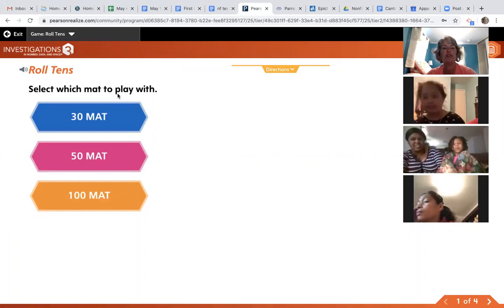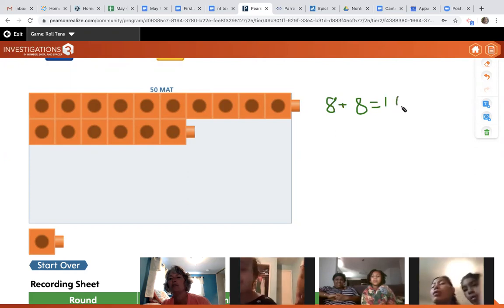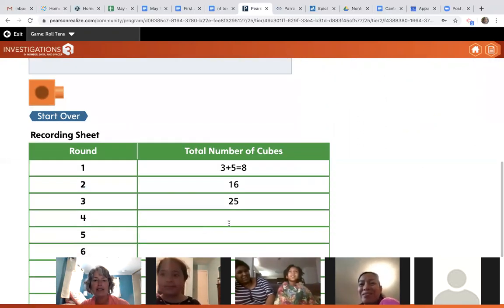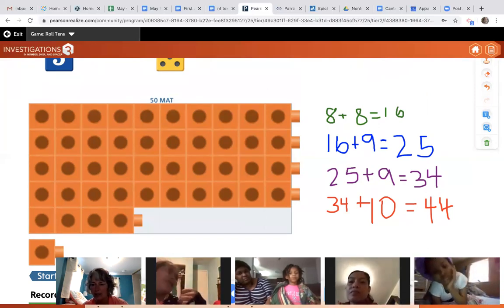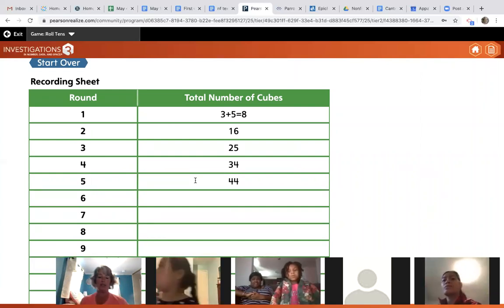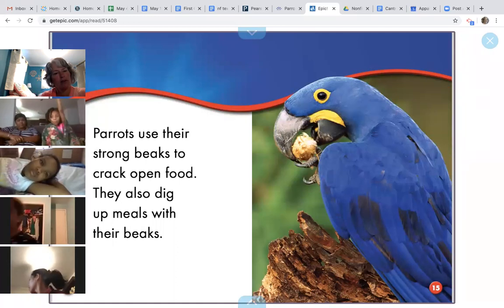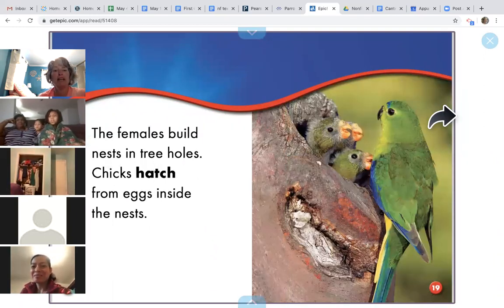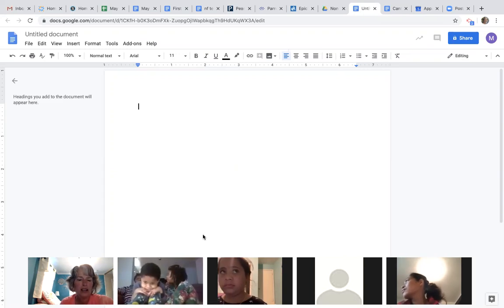Cantrell 's class ZOOM May 5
We learned how to play a math game that will be part of Pearson Math lessons this week.  We also read a book about parrots to learn some facts about them.  We will begin writing and illustrating our own book about parrots this Friday on Zoom using a cool computer app!